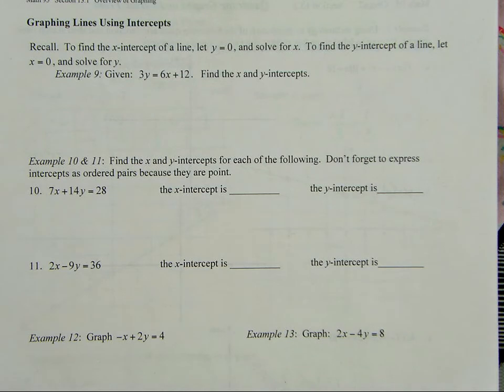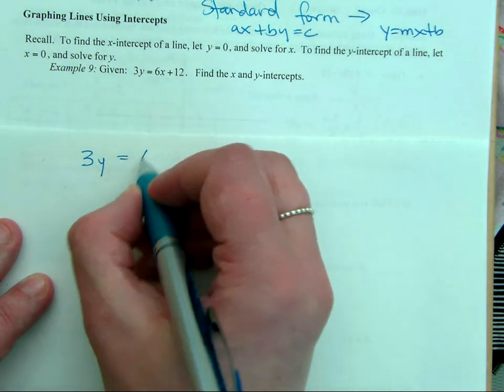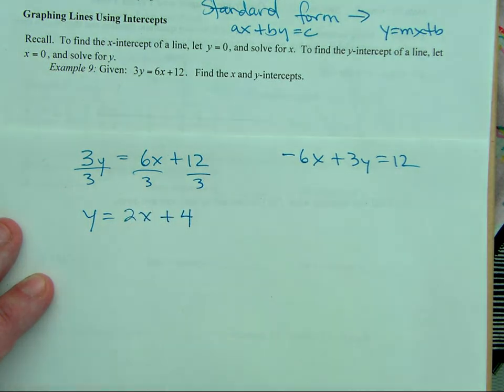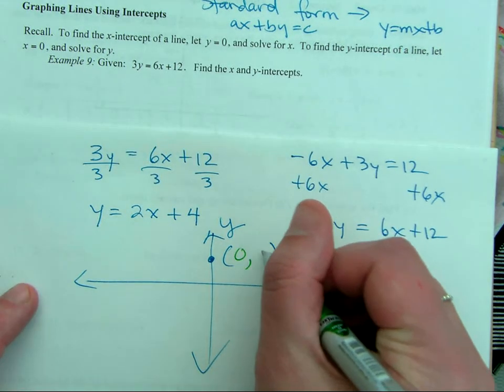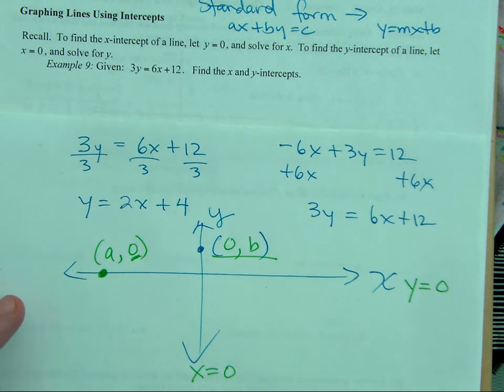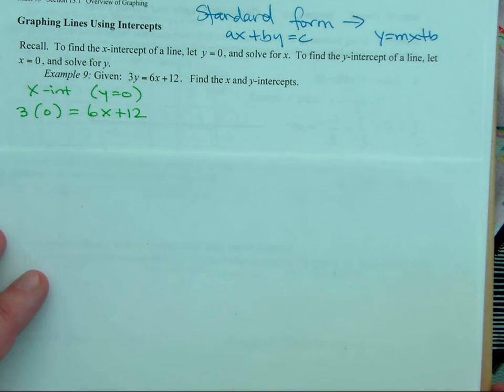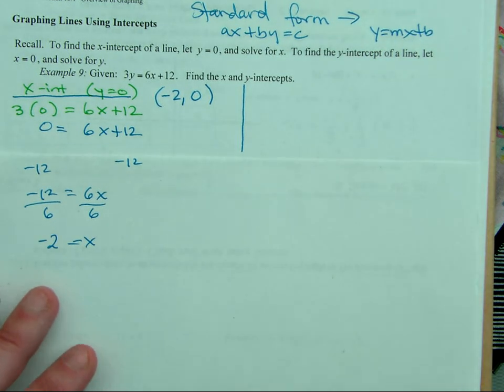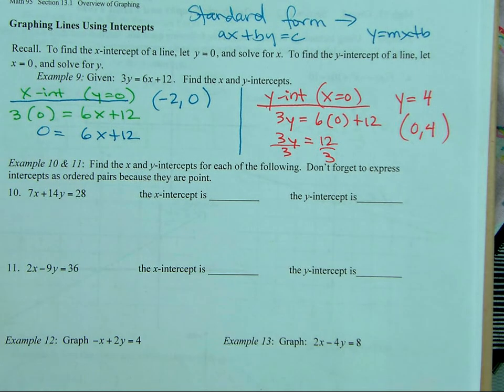Finding x- and y-intercepts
How to find x- and y-intercepts for linear equations.  Rearranging equations from standard form to slope-intercept form.